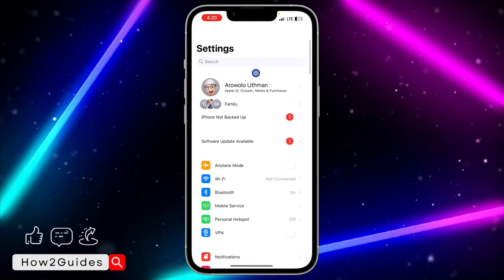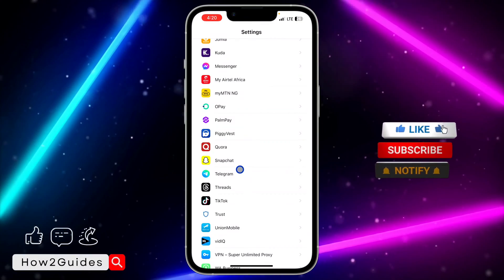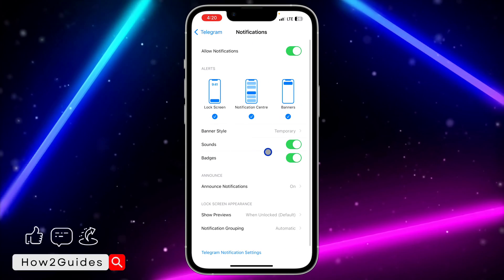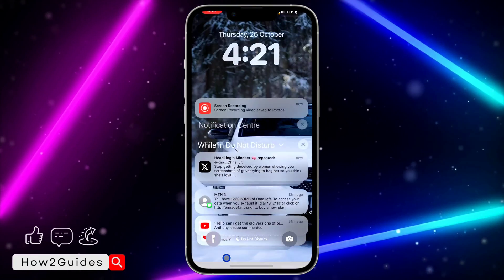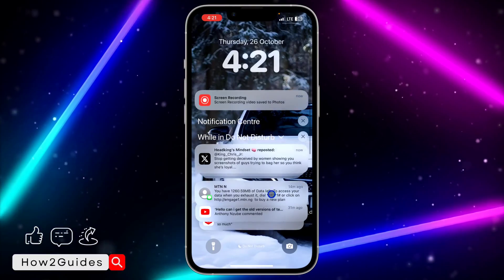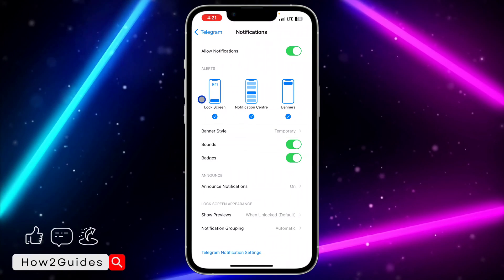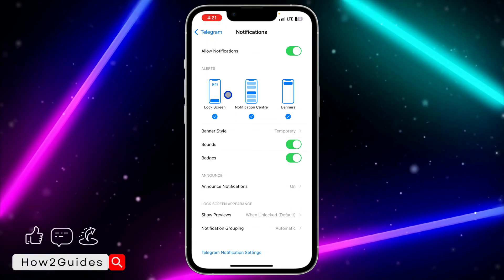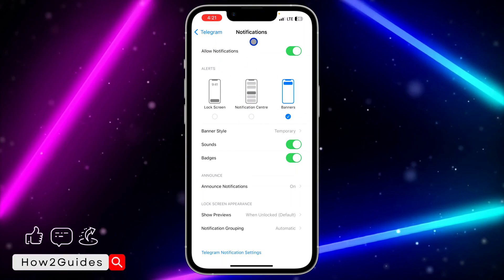How to Stop Seeing Telegram Notifications in Lockscreen on iPhone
Is your iPhone constantly buzzing with Telegram notifications on the lock screen? It’s time to regain your peace and privacy. Our step-by-step guide shows you how to stop Telegram notifications from cluttering your lock screen. Say goodbye to the constant interruptions and enjoy a distraction-free iPhone experience. Watch now!